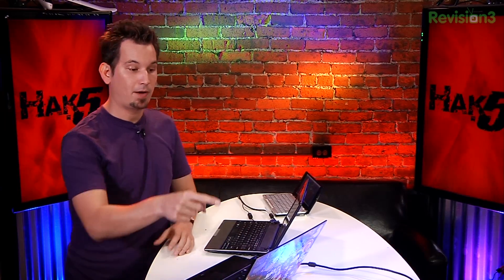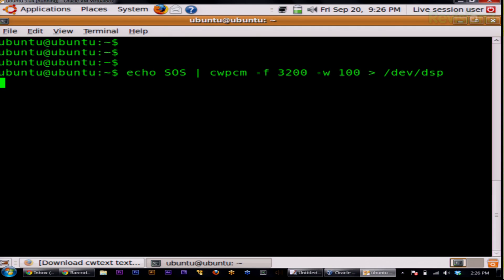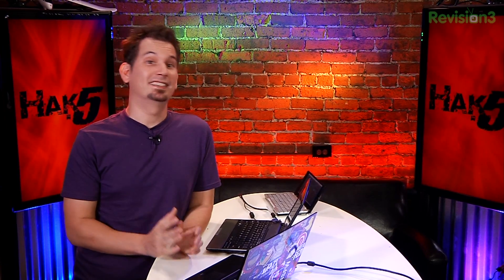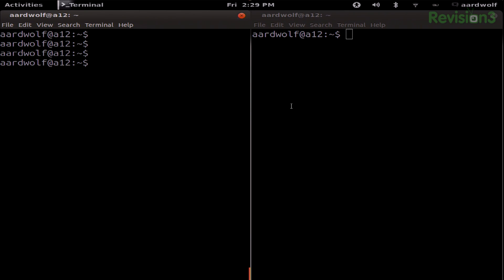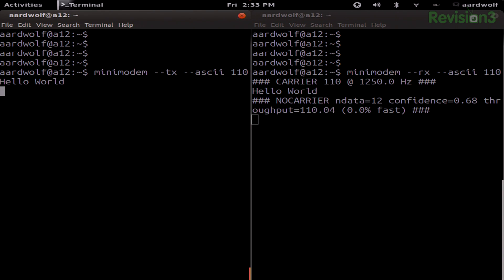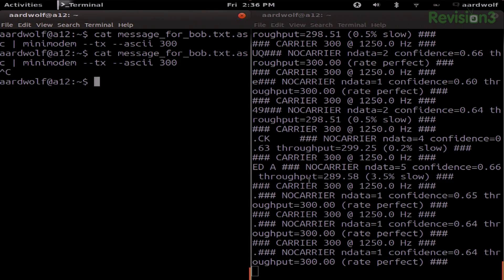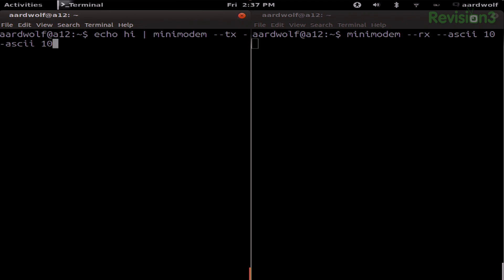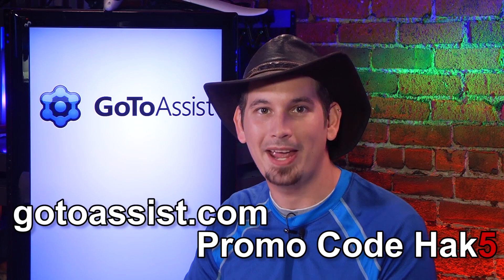Alternative Sneaker Nets; Audio, Hak5 1506.2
Hak5 -- Cyber Security Education, Inspiration, News & Community since 2005:
Syncing files with BitTorrent Sync and alternative ways to Sneaker Net files using optics and audio! All that and more, this time on Hak5!